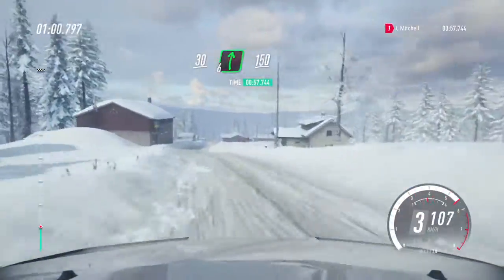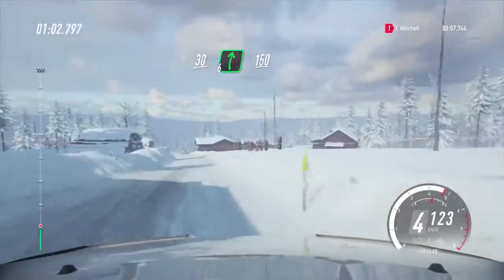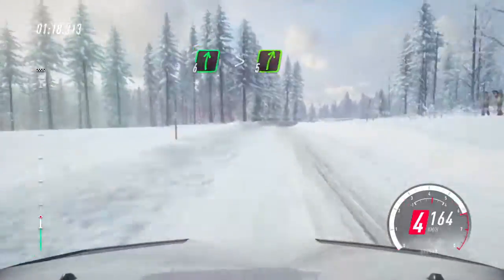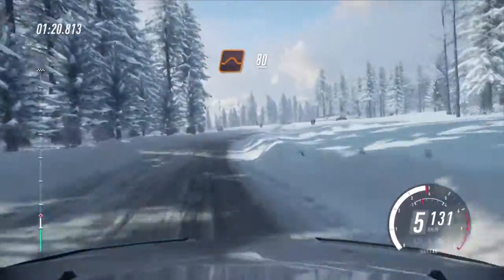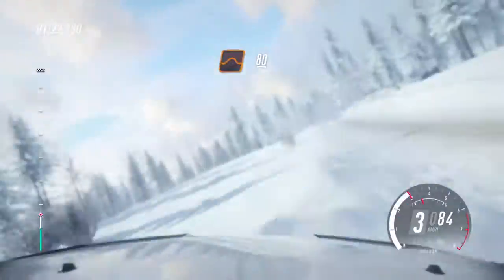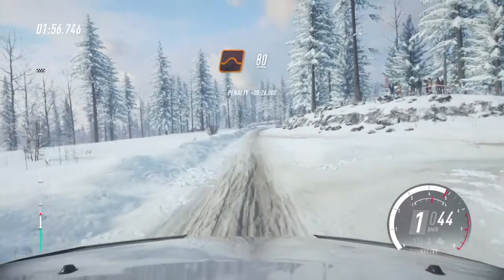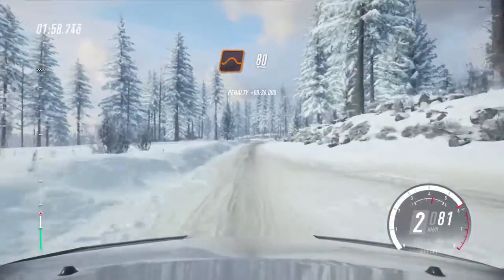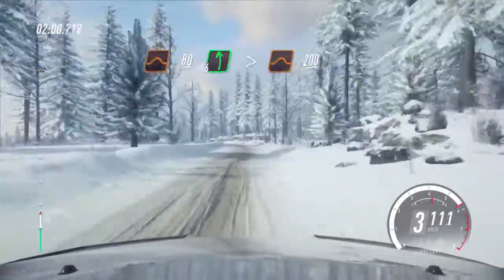DiRT Rally 2.0: Parping Away Victory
Uh oh